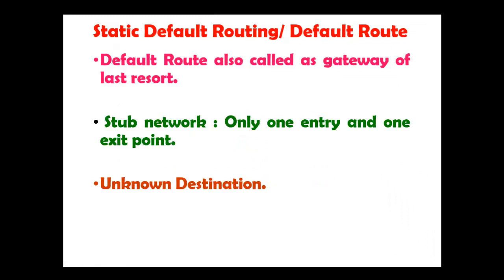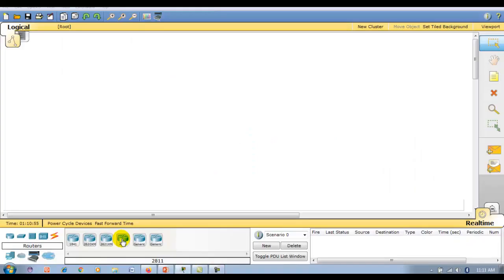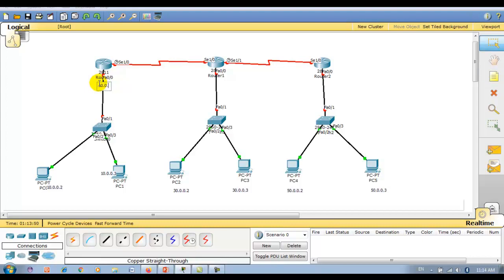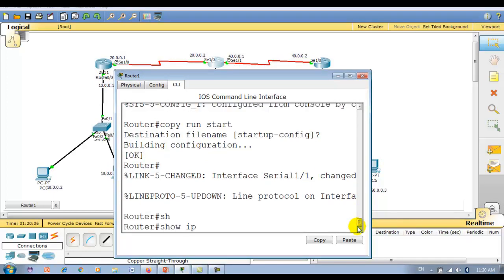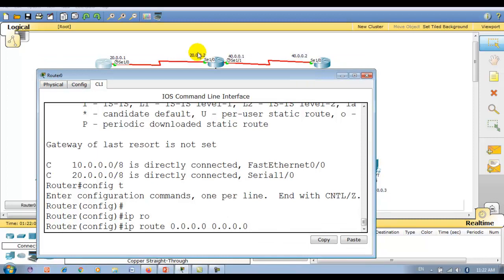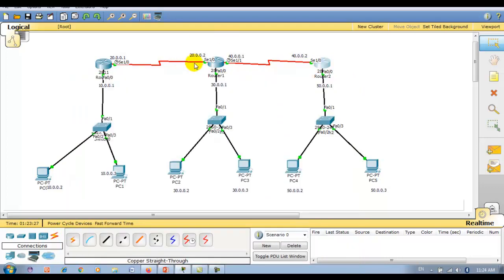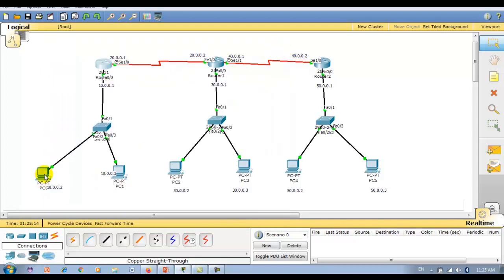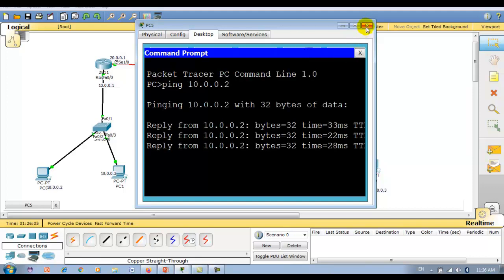Default Routing in Cisco Packet Tracer [Simple Way]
In this video, I have explained Default Routing Theory + Practical

Jump to demo directly: 1:37